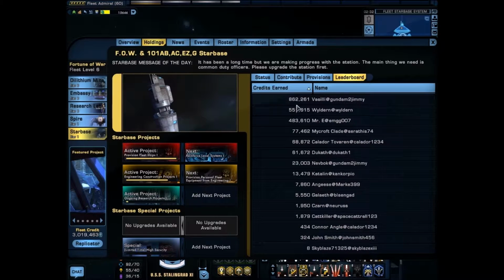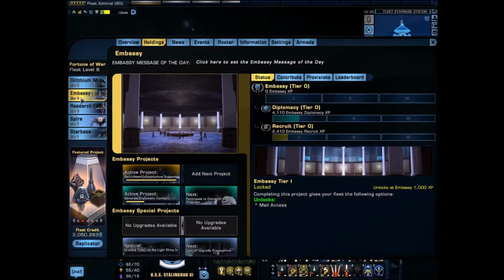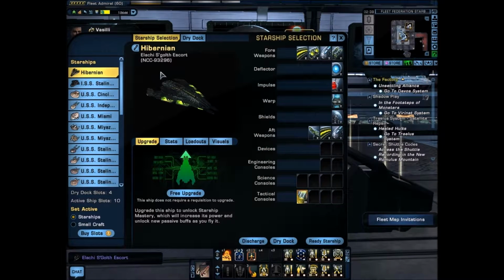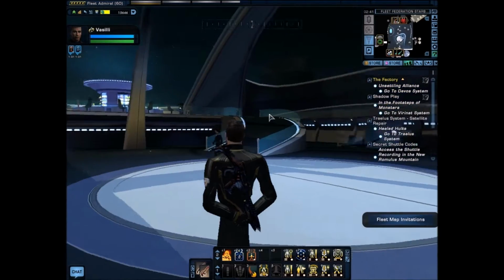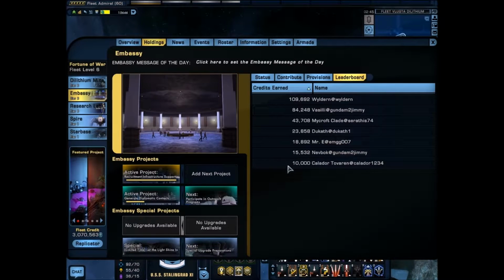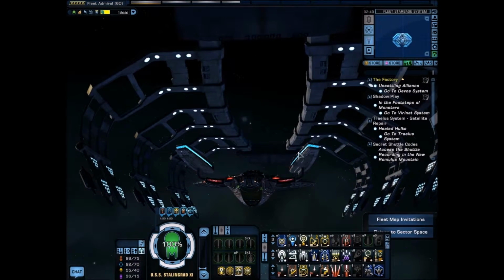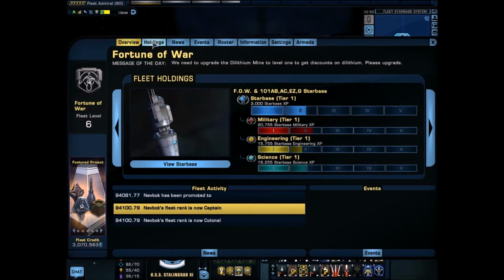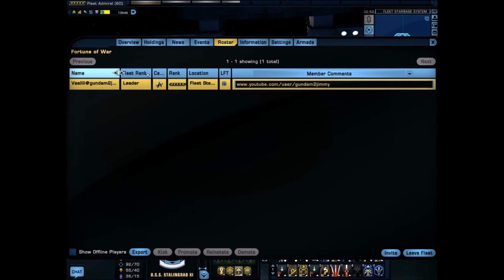Star Trek Online: More Talks about 101AB Starbase and FOW Items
I do want to combine the two or at least enjoy an armada of the two. Though I would like to get a klingon fleet running.
Anyone can join Fortune of War. If interested, message in game Vasilli@gundam2jimmy and state your intentions. Not everyone can get into 101AB.